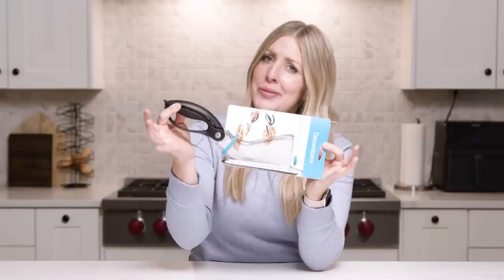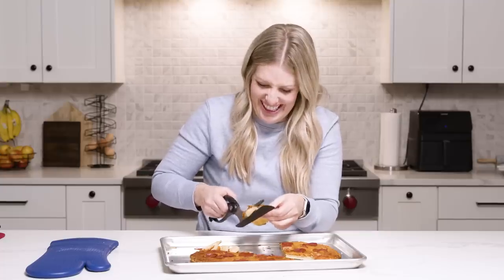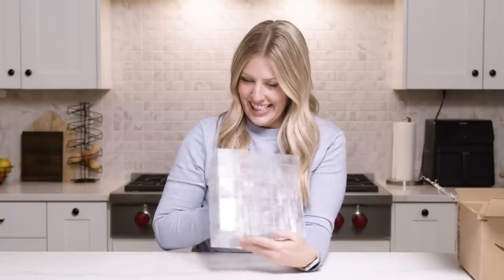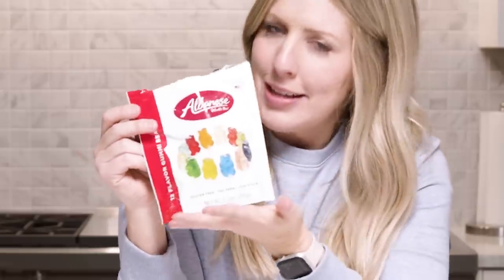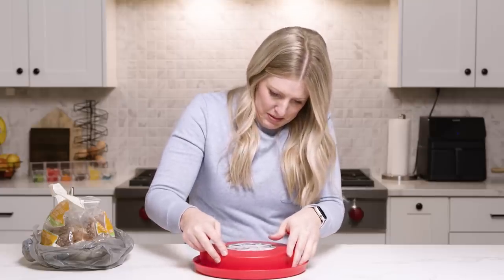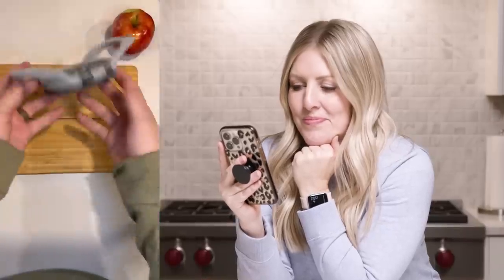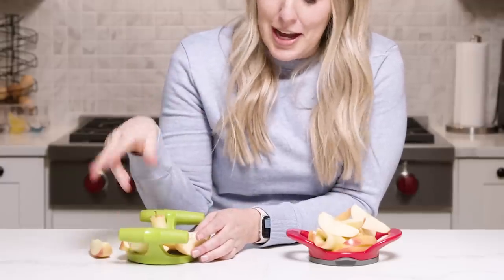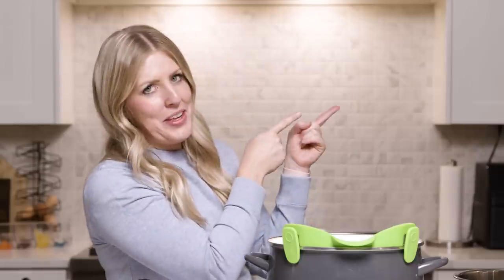I Bought THE MOST VIRAL Kitchen Items from Amazon! Do They Actually Work?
I bet you are wondering if any of those viral TikTok kitchen items are actually any good!  Good News!  I am going to try them out for you and let you know which are MUST HAVES and which are NOT!  Find out our favorites!!

Find the Amazon Links Here:
Apple Slicer
Gummy bear organizer
Handheld Chicken Shredder

Get the timestamps here:
00:00   Pizza Scissors

01:44   Gummy Bear Organizer

03:21   Handheld Chicken Shredder

05:10   Thin Apple Slicer

06:37   Snap Strainer

Did you know that I've also tried Viral Tik Tok Recipes?